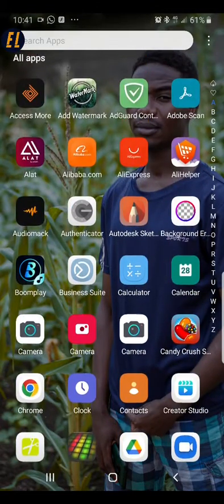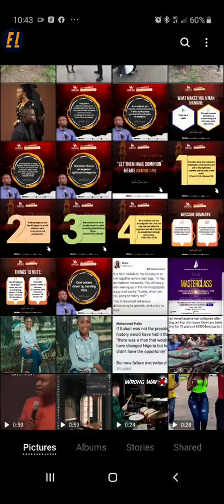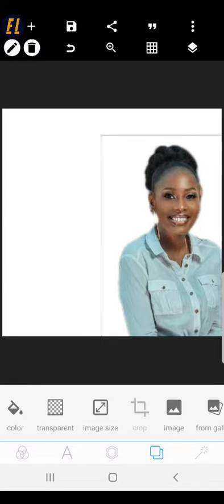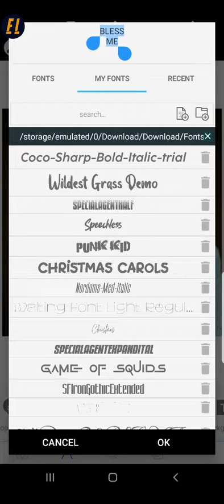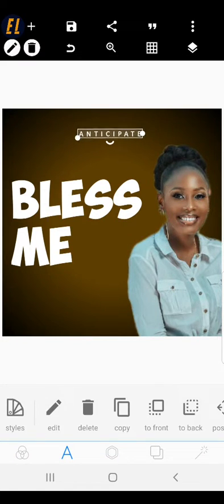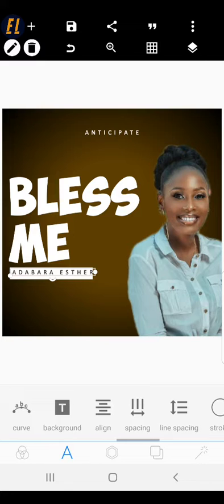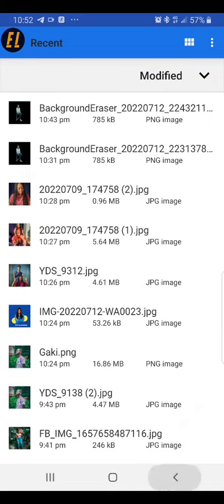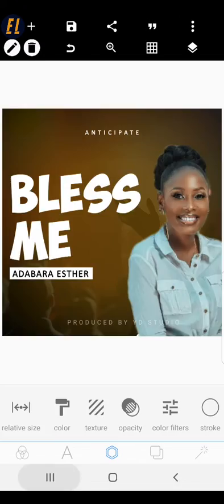How to design a Flyer Music Cover Flyer in Pixellab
Music Cover Design on a Smartphone using Pixellab